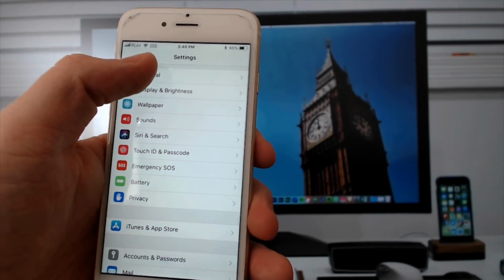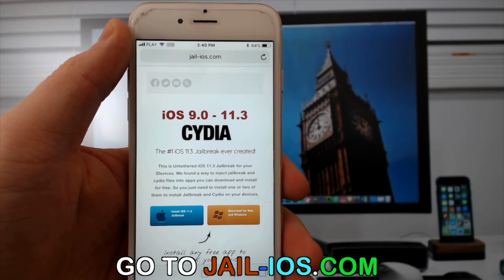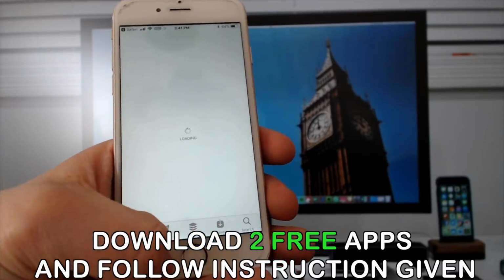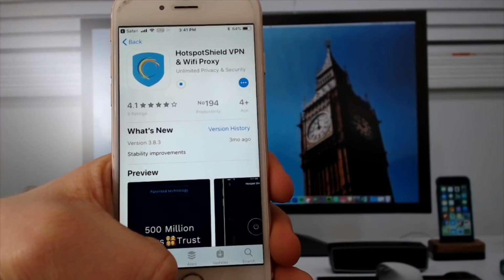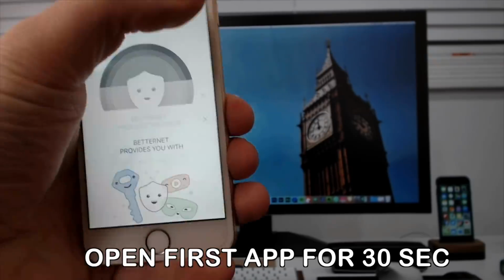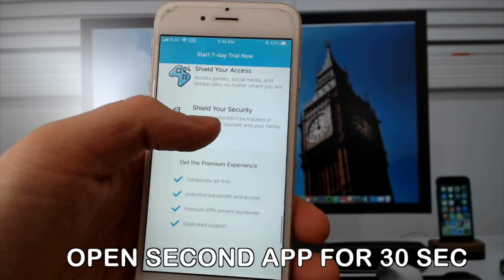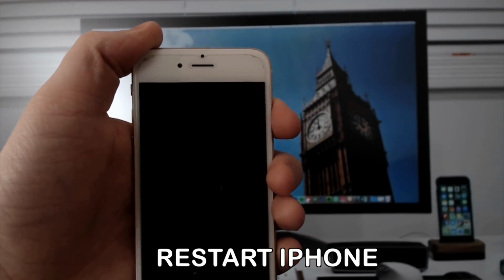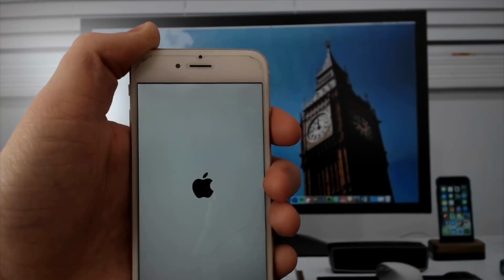iOS 11.3 Jailbreak - iOS 11.4 Jailbreak - How to Jailbreak iOS 11.4 (2018)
In this youtube video i will show you how to jailbreak iOS 11.3 and 11.4. The jail-ios.com is #1 site where you can find latest jailbreak release and tutorials to jailbreak iOS 11.3. and iOS 11.4. It's very simple to do and you need to follow my instructions. Please remember to visit site on your idevice! It works for all iOS devices.

What is jailbreak? iOS jailbreaking is the removing of software restrictions imposed by iOS, Apple's mobile operating system, on devices running it through the use of software exploits. These devices are the iPhone, iPod touch, iPad, and the AppleTV 2 and 4. Jailbreaking permits root access to the iOS file system, allowing the downloading and installation of additional applications, extensions, and themes that are unavailable through the official Apple App Store.